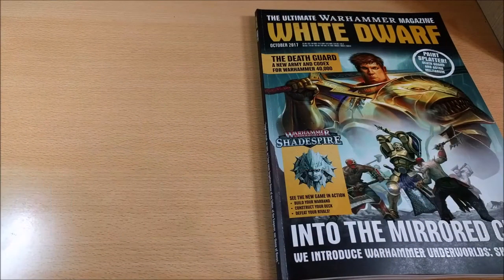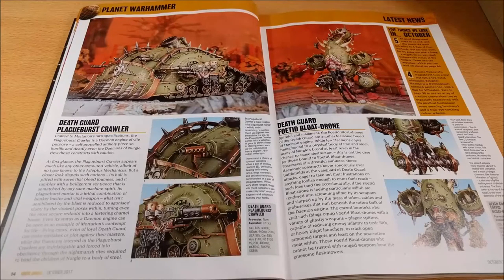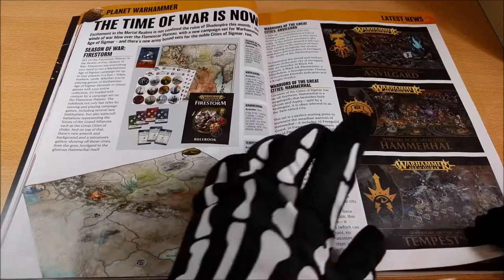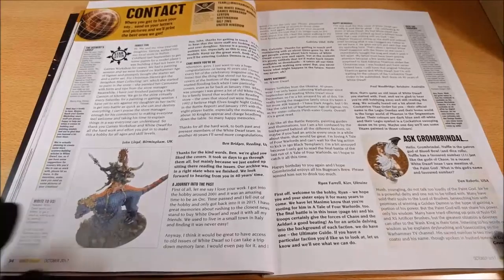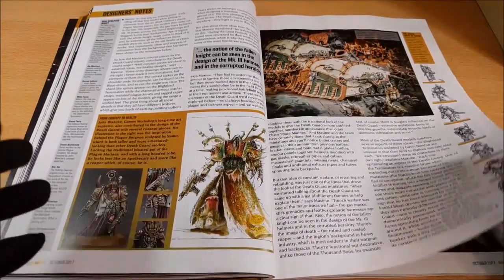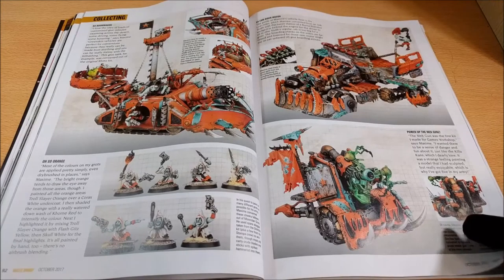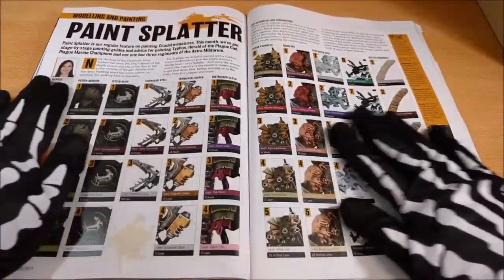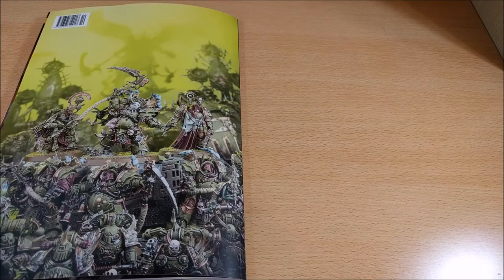Whats Inside: White Dwarf October 2017 eng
Whats inside White Dwarf October 2017 by Games Workshop, review.

You can also find me on my Instangram:

deynonmod